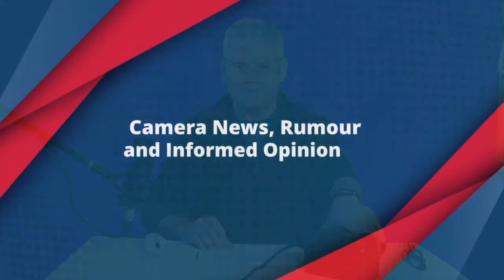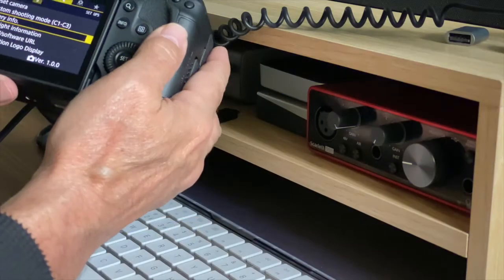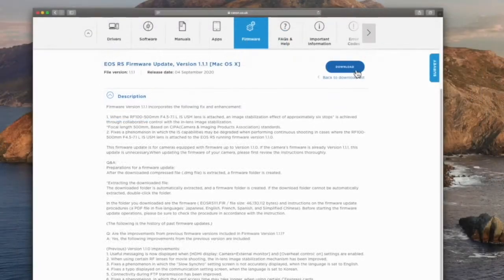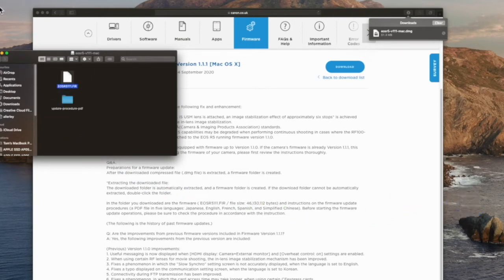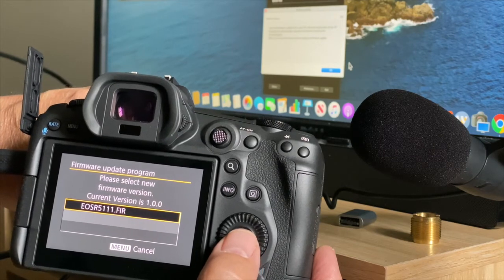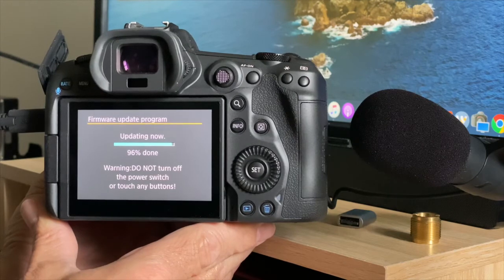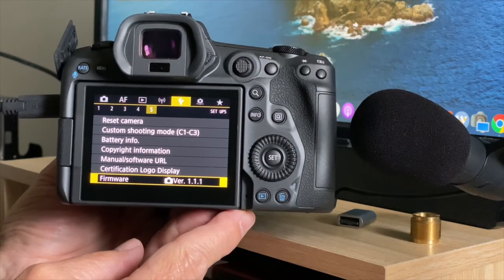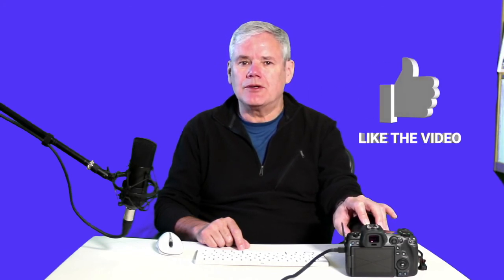How to update the Canon R5/R6 Firmware update via USBC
If you have any concerns around the update process for the R5 we cover that here, its simple and works smoothly